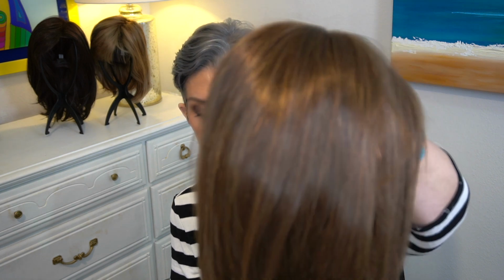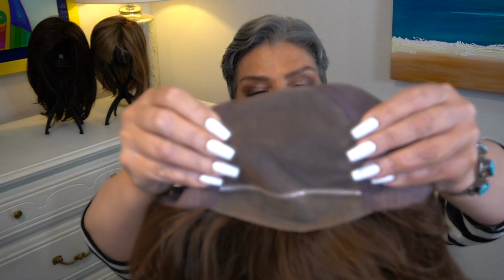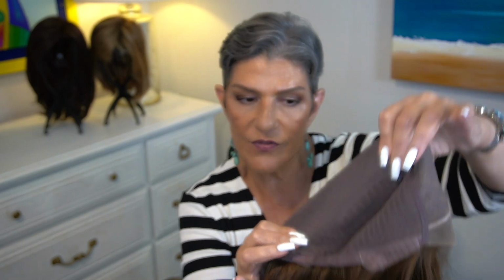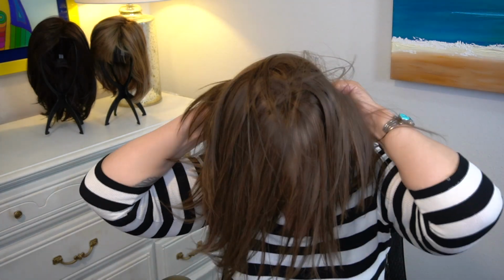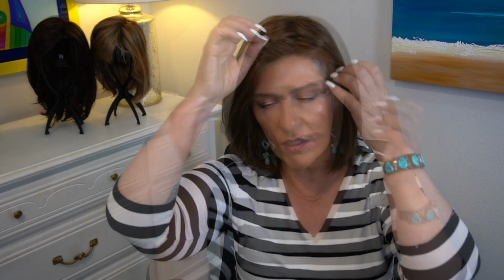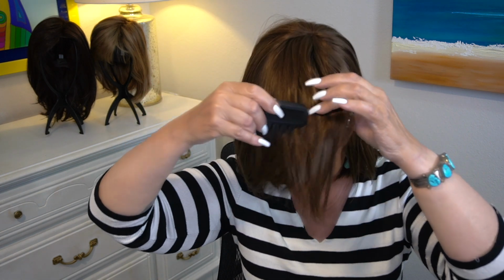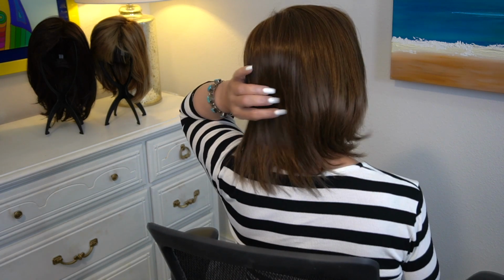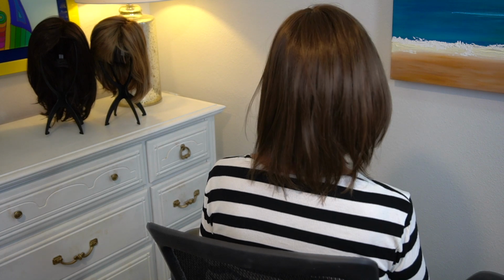Ellen Wille | CATCH | Chocolate Mix | Human Hair / Synthetic Blend | Prime Power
Unboxing and review of Catch by Ellen Wille in Chocolate Mix. Catch is a human hair/synthetic blend that looks and feels like silk. Catch was a gift from Ellen Wille in collaboration with Wigstudio1

This post does contain affiliate/referral links, which means that if you purchase anything through the use of my links with amzn.to or go.magik.ly  I may receive a small commission from Amazon or MagicLinks with no additional cost to you.

💜Marlene's Wig Measurements:
Circumference 21.75"
Hairline to Chin 7.75"
Chin to Collarbone: 4.5"
Forehead to nape 13"
Height 5'4"
Medium boned